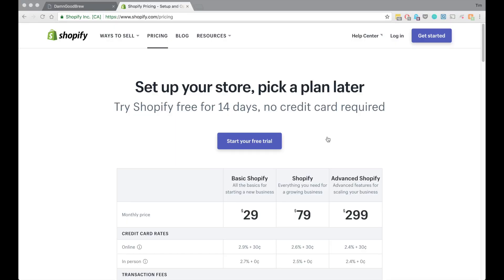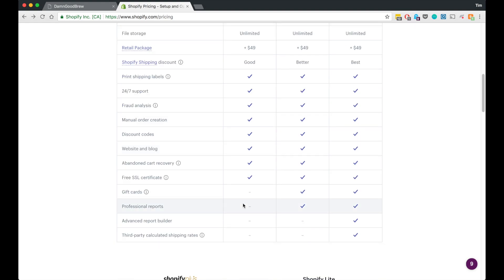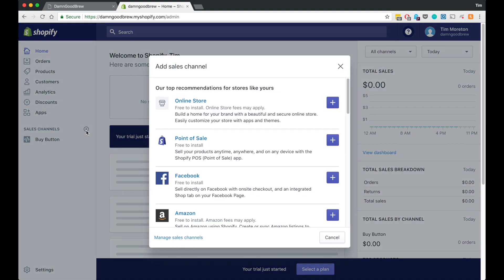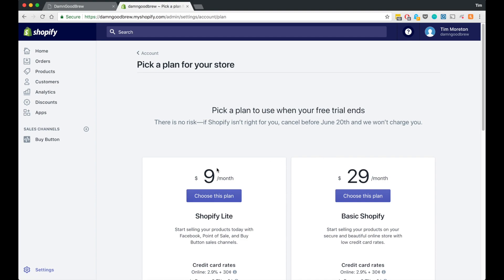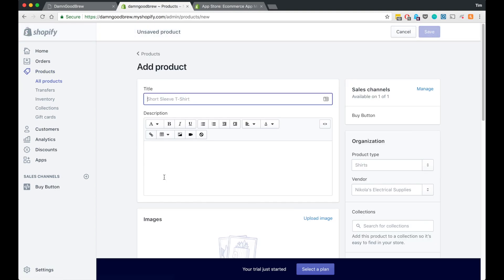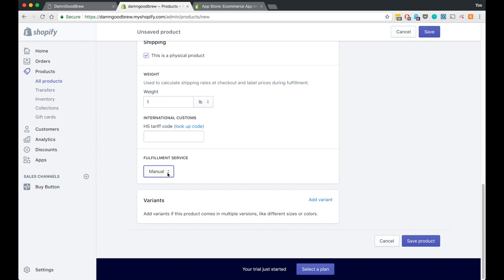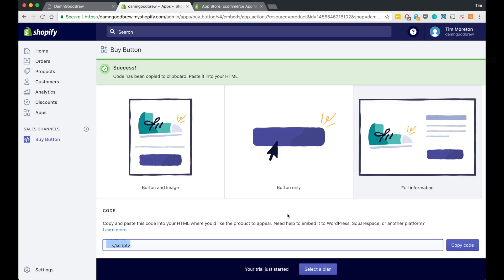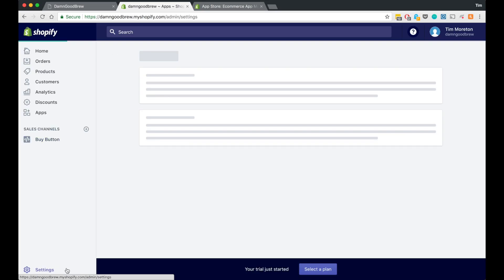Day 27 - How To Add Shopify To Any Website (premium)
Today we will go through the whole process in order to add the Shopify buy button to any website and start selling products right away!